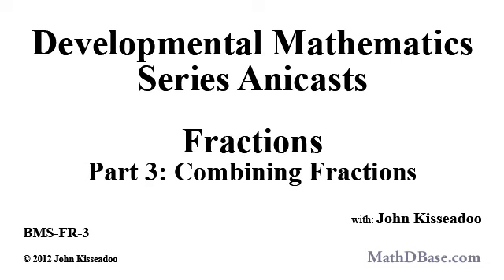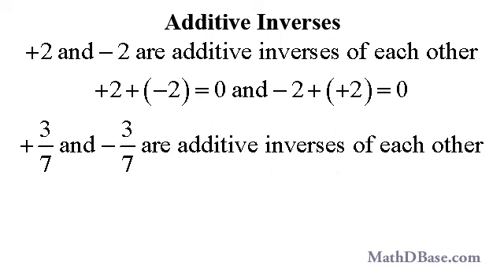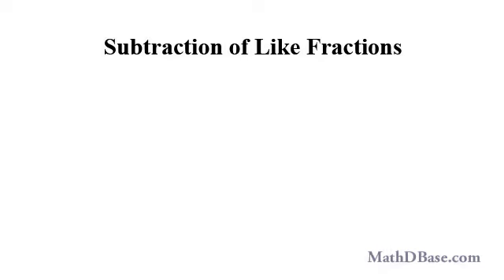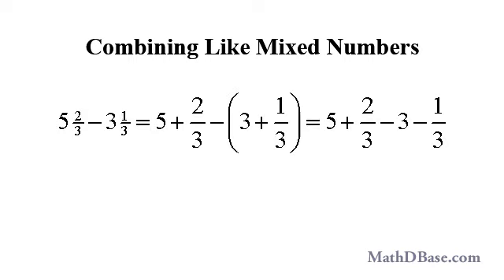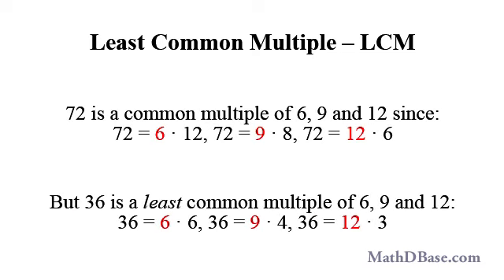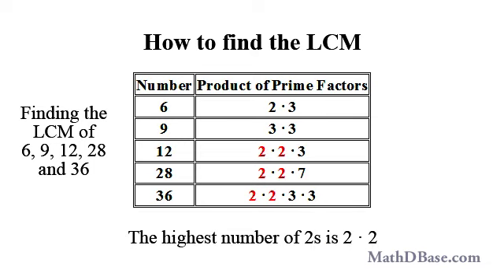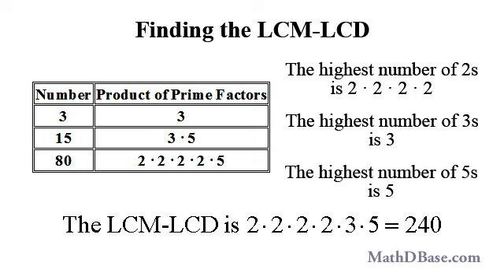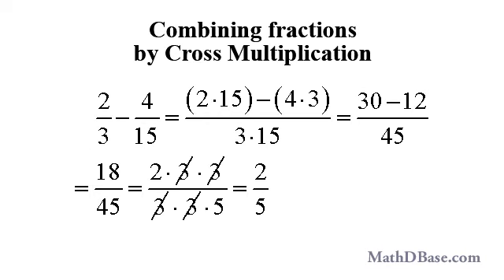Fractions - Part 3: Combining Fractions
How to find the lowest or least common multiple (LCM) and denominator (LCD) of fractions and then combine like and un-like fractions and mixed numbers. To learn more about this topic, buy our Fractions Workbook